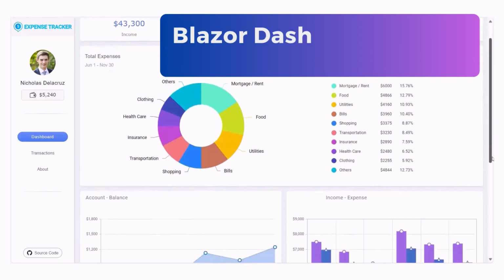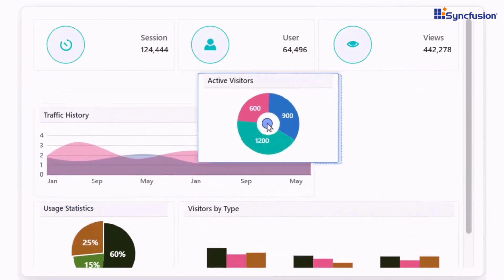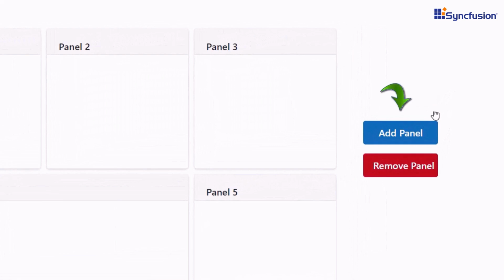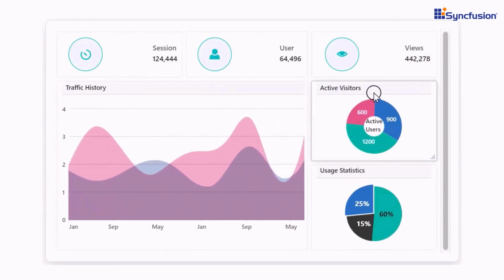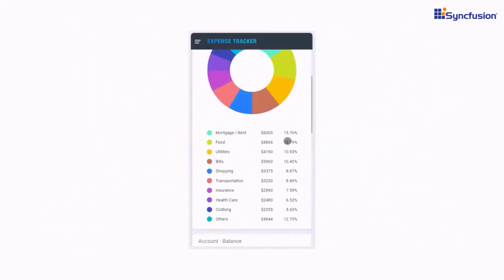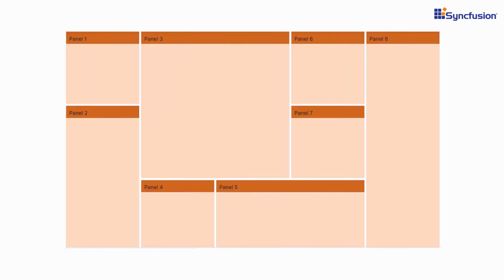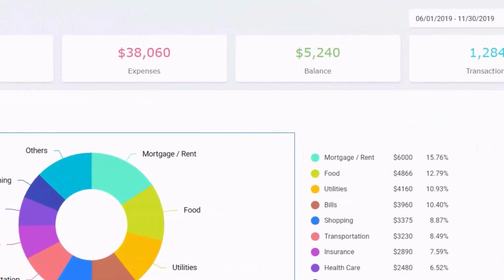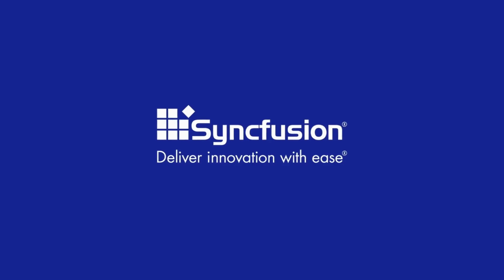Blazor Dashboard Layout: The Ultimate Feature Walkthrough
In this video, we will explore the features of the Syncfusion® Blazor Dashboard Layout, a powerful component designed for organizing and displaying data efficiently. It allows users to create interactive dashboards with resizable and draggable panels, making it ideal for data-driven applications.

It supports dynamic panel arrangements, seamless drag-and-drop functionality, and a fully responsive design for an optimized user experience.

Advanced features of the Blazor Dashboard Layout component include automatic panel arrangement and real-time updates. Each panel can hold other Syncfusion® UI components, like charts, grids, and gauges, providing an unmatched level of flexibility in tailoring dashboards to your needs.

With its adaptive design, the Blazor Dashboard Layout component ensures a consistent experience across desktops, tablets, and mobile devices. It follows accessibility standards by supporting ARIA attributes and keyboard navigation and includes built-in themes like Material, Bootstrap, and Tailwind CSS for easy styling and customization.

The Dashboard Layout component is also available on other major platforms, including JavaScript, Angular, React, Vue, ASP.NET MVC, and ASP.NET Core.